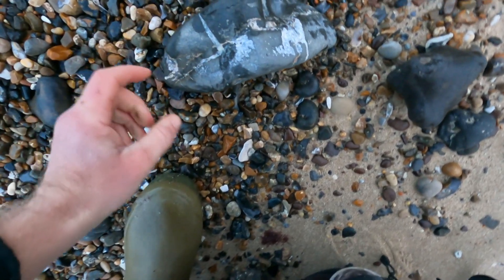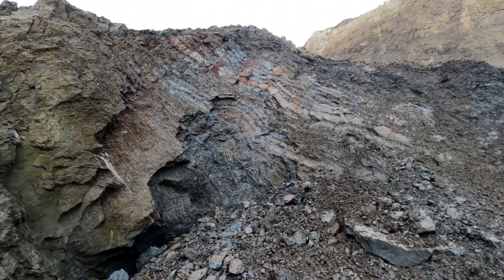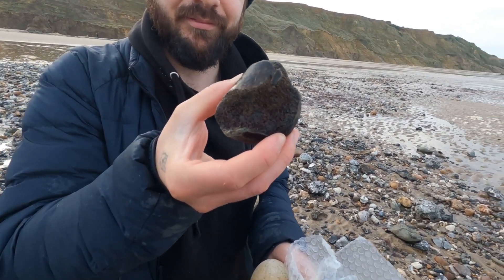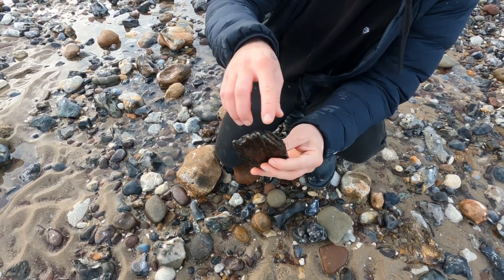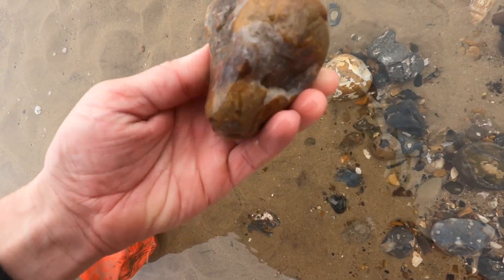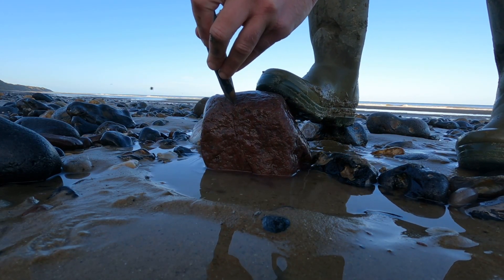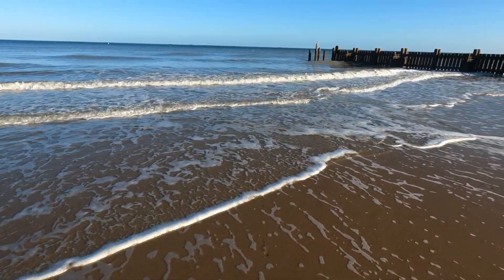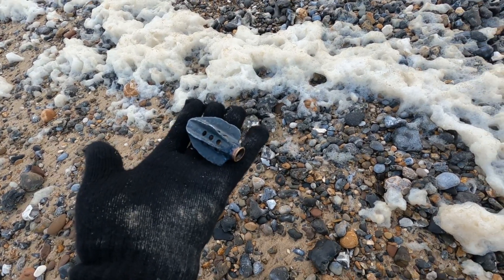Fossil Hunting Finds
Some recent Fossil Hunting finds found along the Norfolk Coast.